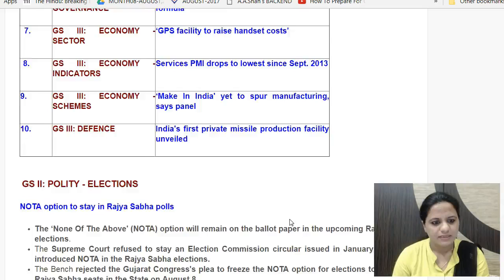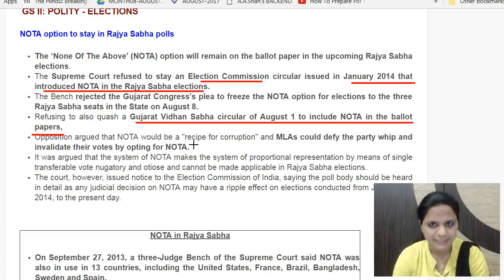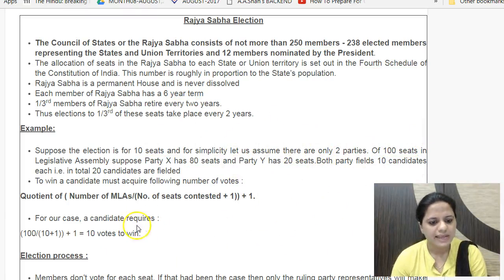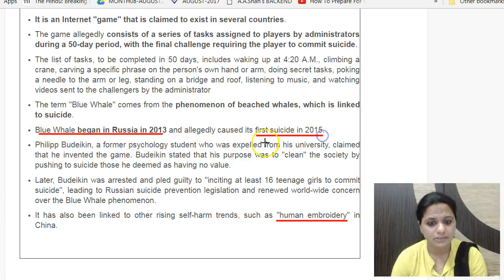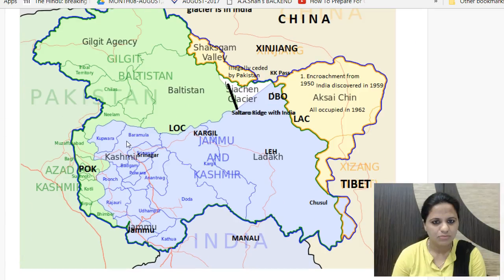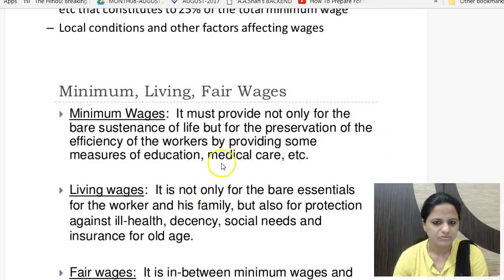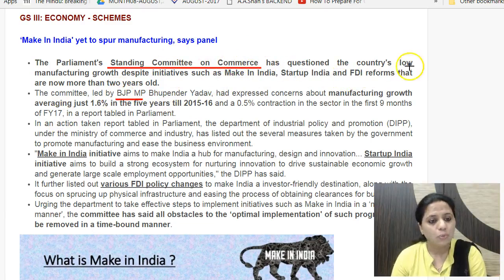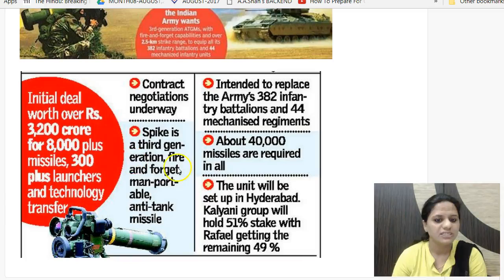4 August 2017 - Daily The Hindu Current Affairs IAS 2018 - Mrs. Bilquees Khatri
The Daily Current Affairs Notes pdf can be downloaded from

This is an initiative of A. A. Shah's IAS Institute to help aspirants of competitive exams, especially Civil Services IAS, to comprehensively prepare news and current affairs daily. The news item is compressed, simplified and addition information, wherever necessary, is added.